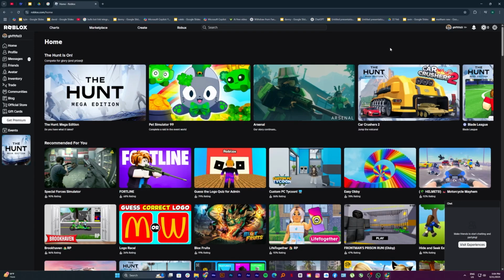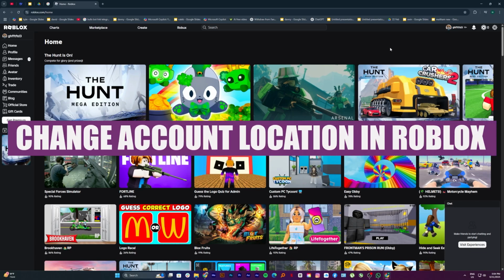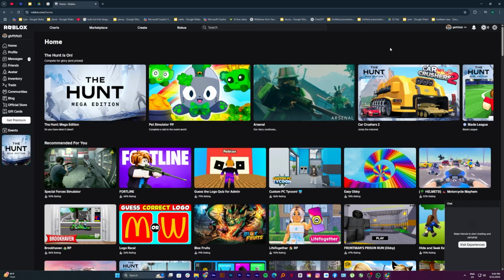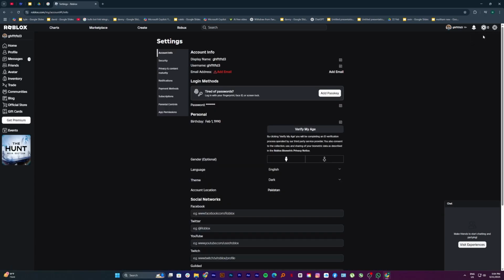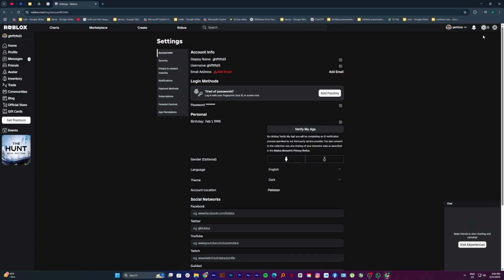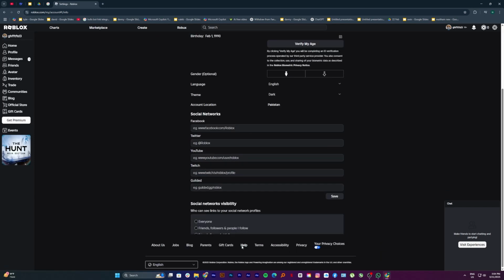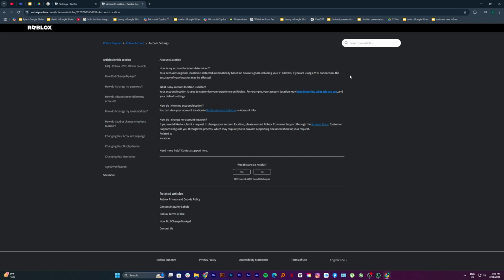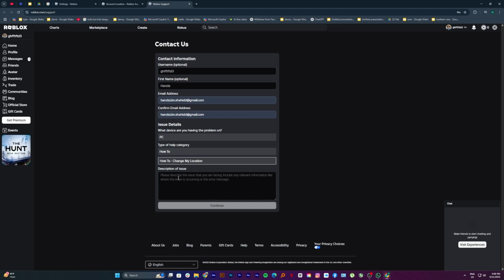HOW TO CHANGE ACCOUNT LOCATION IN ROBLOX 2025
In this tutorial, we'll guide you through the process of "HOW TO CHANGE ACCOUNT LOCATION IN ROBLOX 2025". We've broken it down into easy-to-follow steps to ensure you get the most out of it. this video is packed with valuable insights you won't want to miss. 🚀.  Make sure to watch until the end for all the key insights.